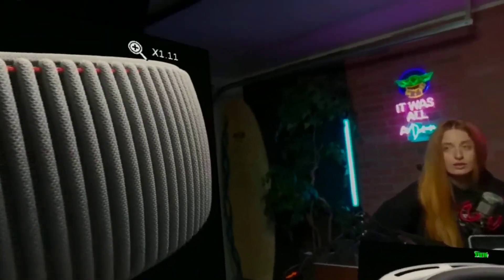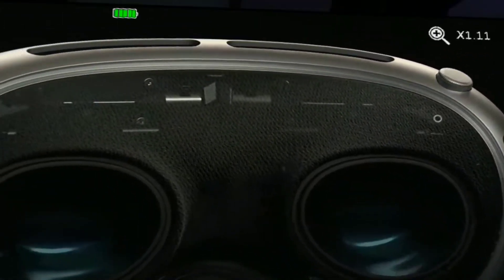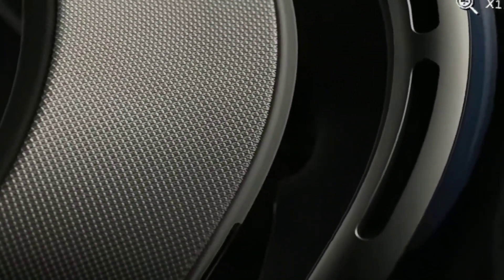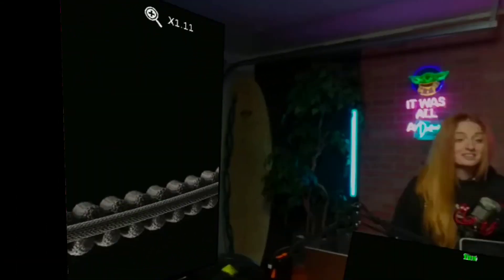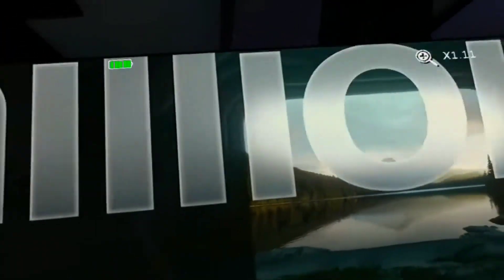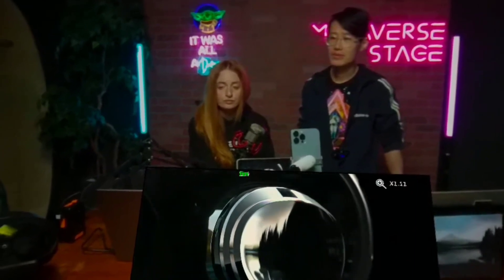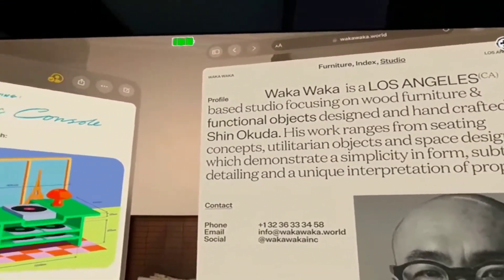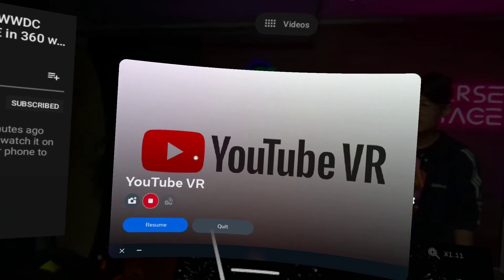Apple VisionPro Announced! visionpro apple headset ar 360 streamed to Quest Pro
I watched the historic Apple product announcement from within the Meta Quest Pro as it was being live streamed by @hughhou  in 360 degrees.
Apple has announced its new mixed reality headset called VisionPro. The headset is equipped with dual Micro OLED displays at 4K resolution per eye, which can go beyond 5,000 nits of brightness. The headset has a 120-degree field of view, similar to Valve Index. It is powered by two 5nm chips and has a waist-mounted battery connected via MagSafe-like power cable to the headset’s headband. The ISP chip contains custom high-bandwidth memory made by SK Hynix, providing low latency color passthrough. The headset also features more than a dozen cameras (both inside and outside) for eye movement and hand gesture tracking. The VisionPro headset is equipped with a small dial that lets wearers alternate between mixed reality mode—seeing more of the real world—and virtual reality mode. The VisionPro headset is priced at $3,499